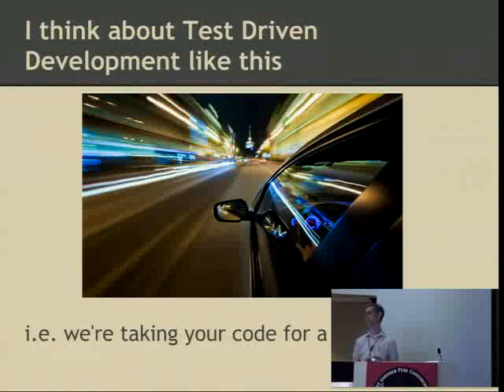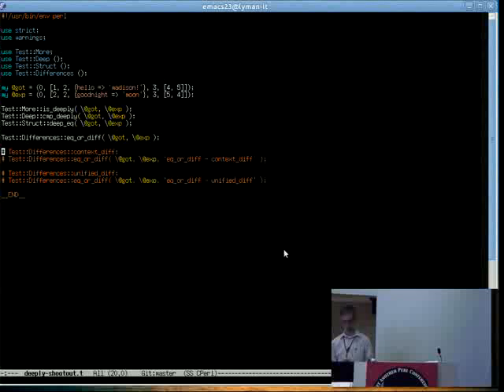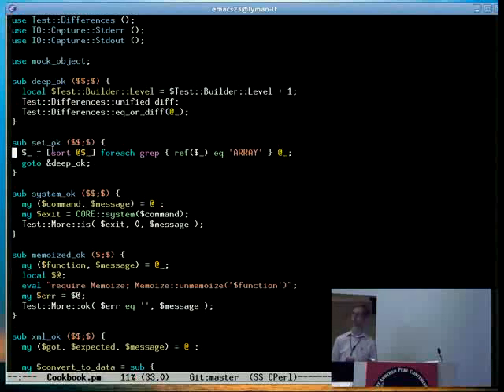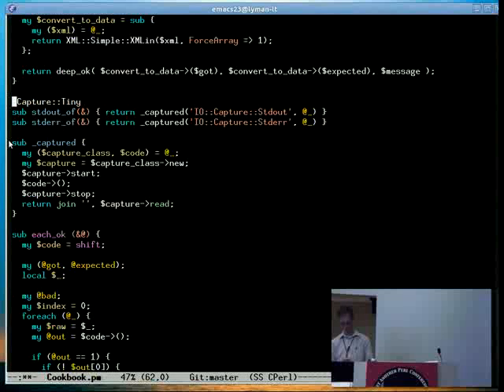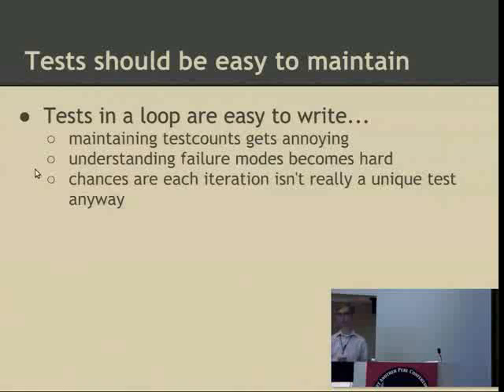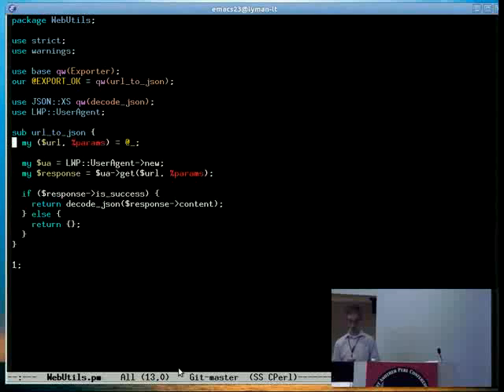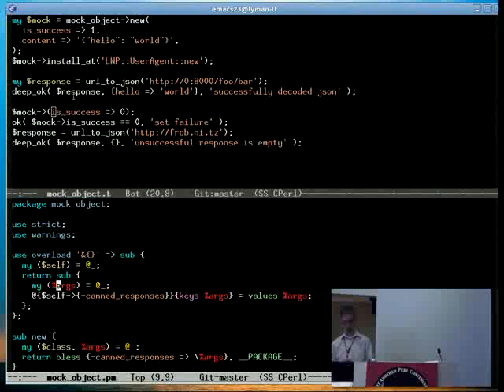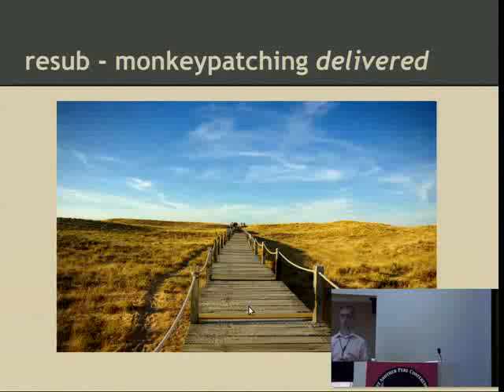Belden Lyman A Test Driven Developers Cookbook